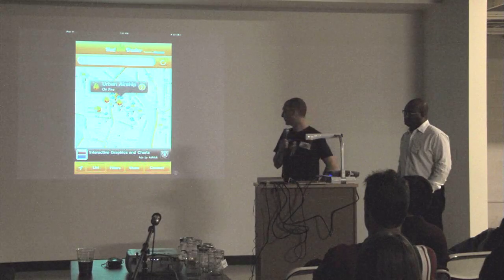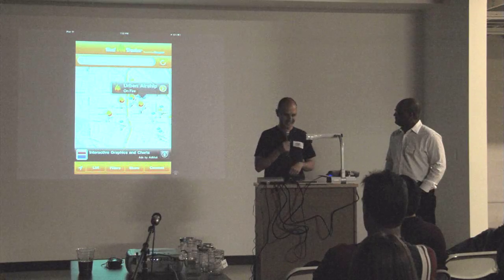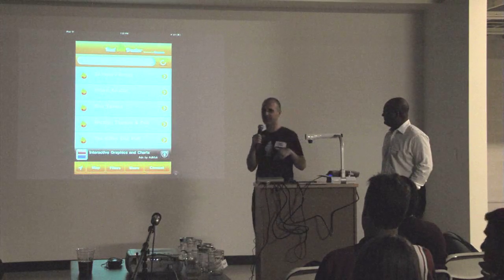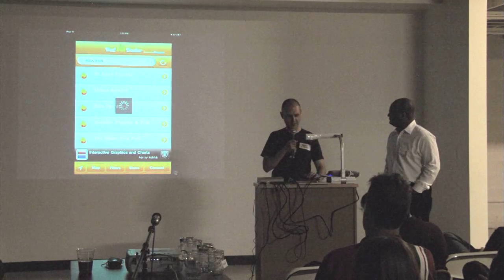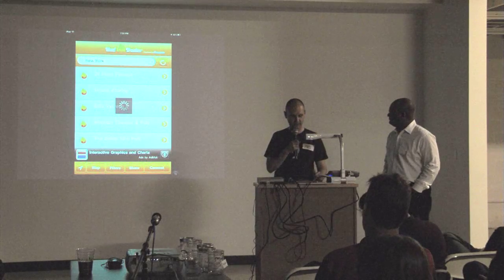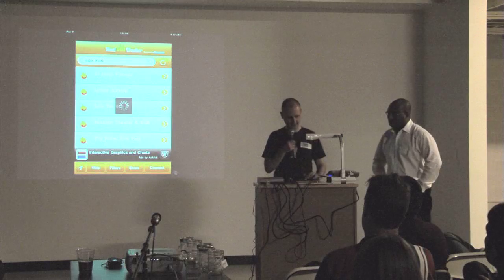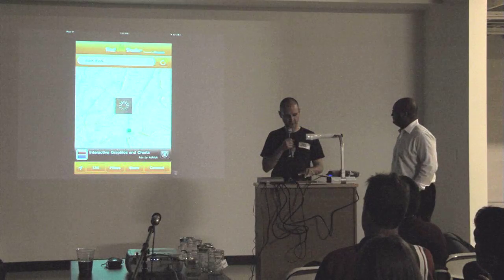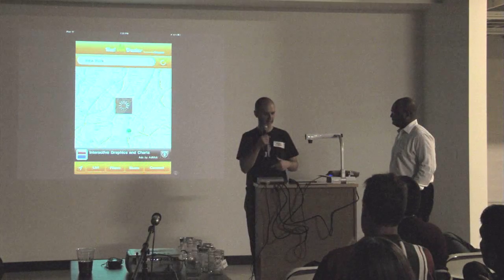Mobile Portland - Heat Tracker App presentation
Daniel Wood (@dtwood) and Reggie Wideman (@reggiewideman)